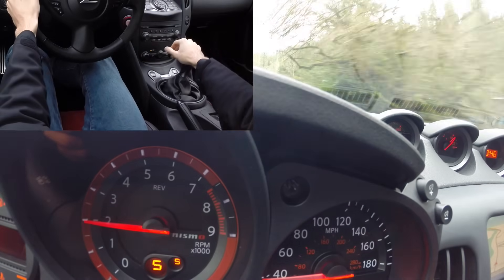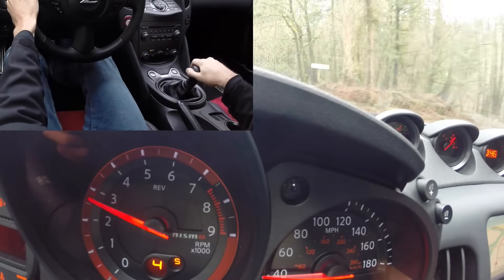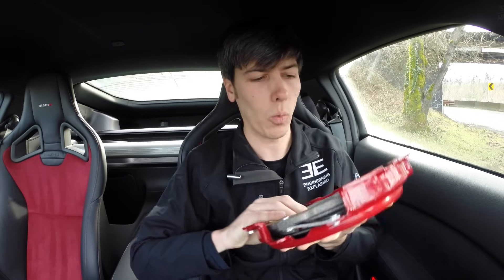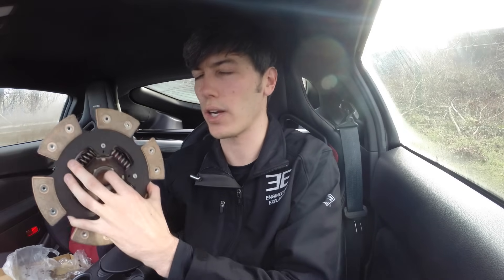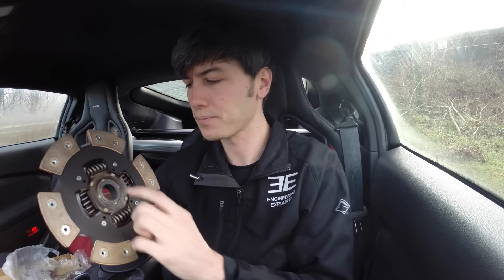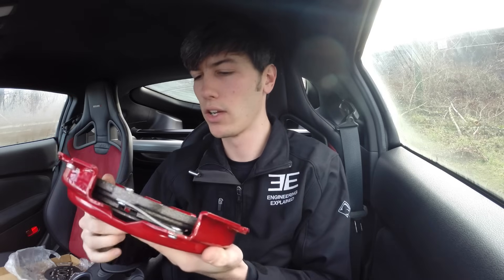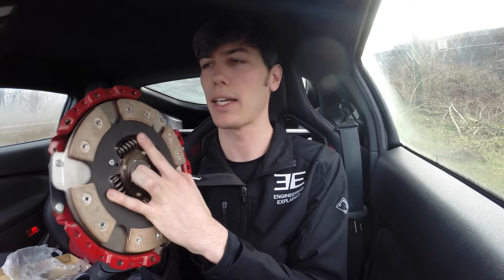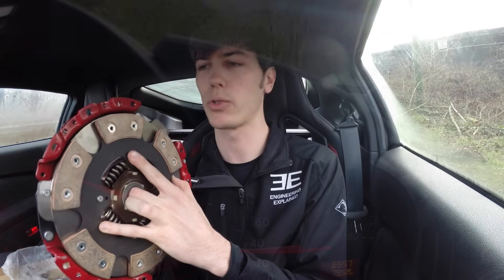What Is Rev Matching?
What is Rev Matching? Manual transmission driving. Why is it necessary to rev match? What are the benefits of rev matching? What happens if you don't rev match? Driving a 2016 Nissan 370Z which features automatic downshift rev-matching.